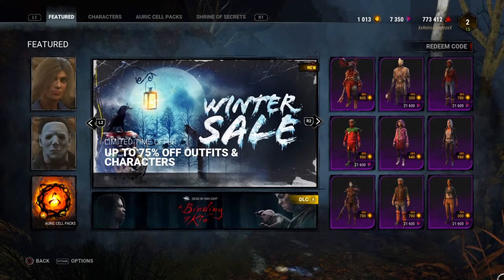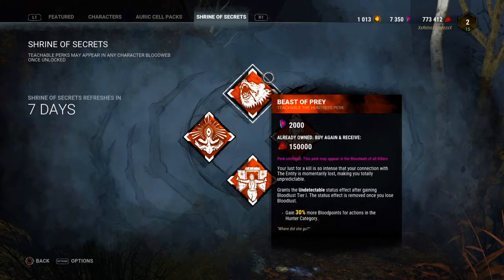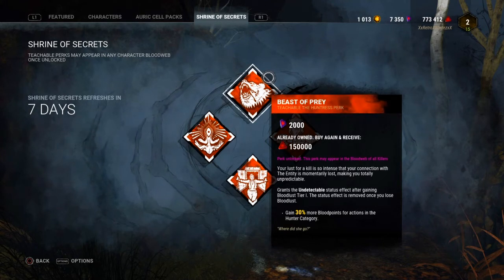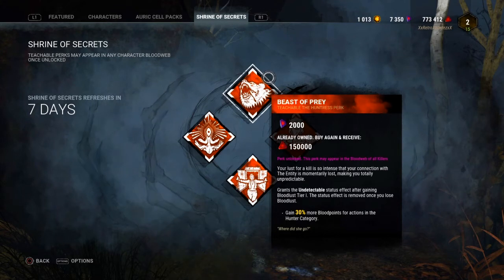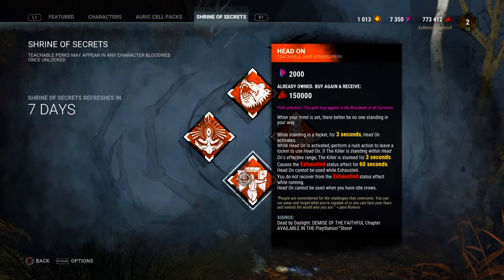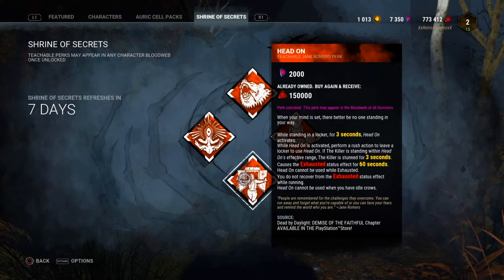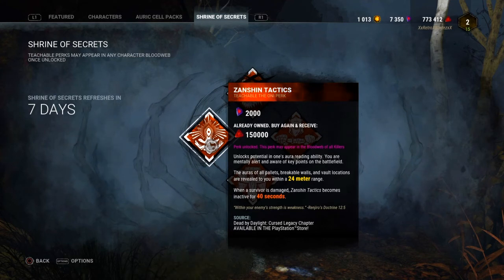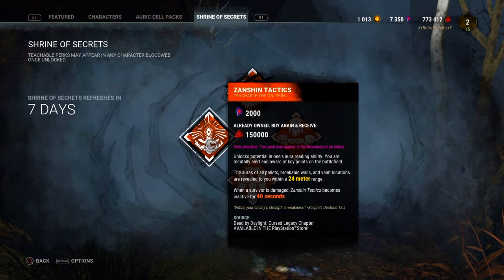DEAD BY DAYLIGHT| SHRINE OF SECRETS RATINGS 6/1/21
Hope you guys enjoyed this first ever SOS (as of this year) in DBD! :D
What do you rate this SOS out of 10? Me: 3/10
Stay safe!